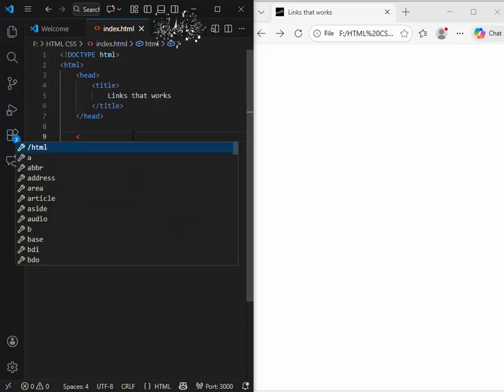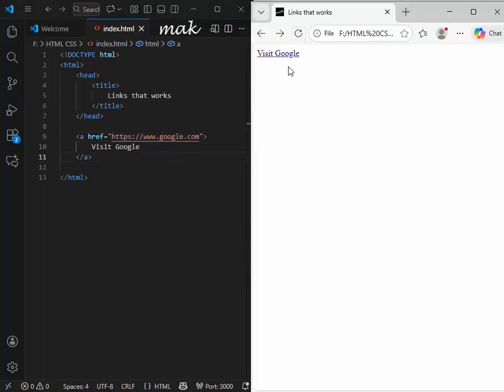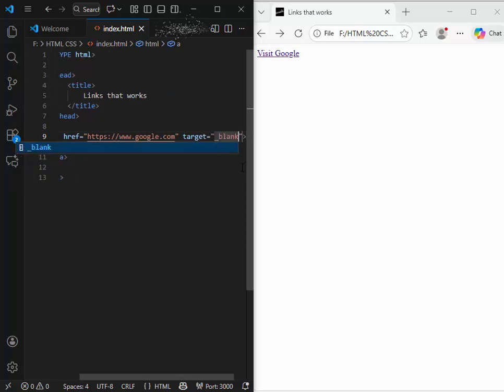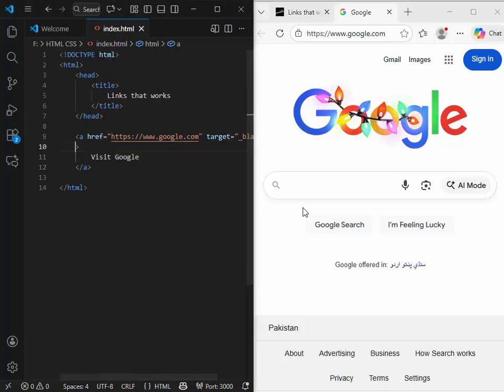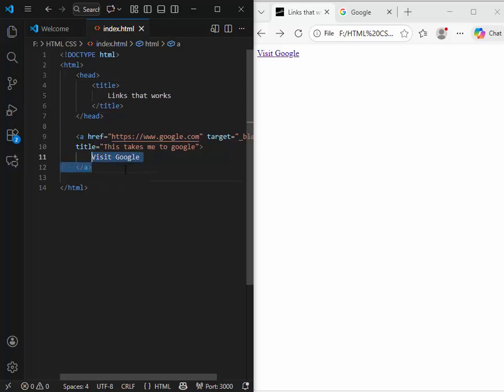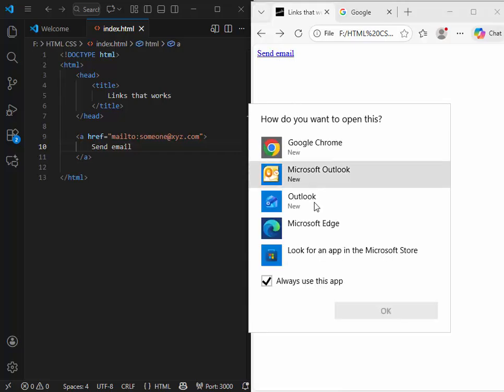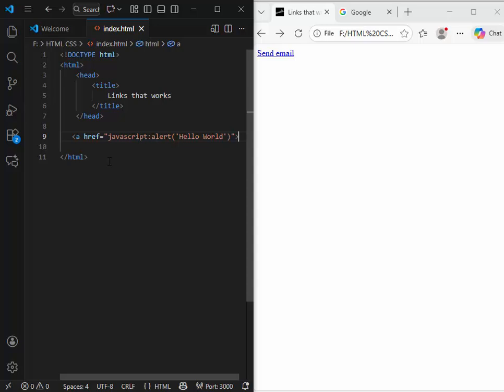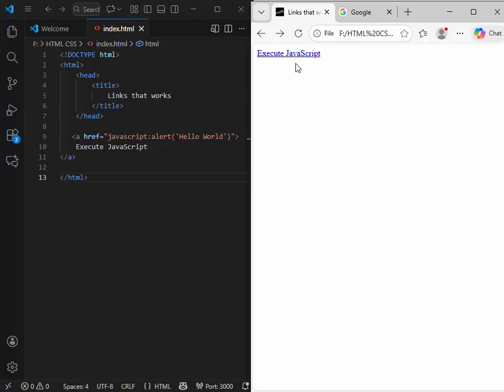Learn HTML hyperlinks in 3 minutes | HTML and CSS - What is Hyperlink? How to use href in html?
Learn HTML hyperlinks in 4 minutes Learn HTML and CSS - What is Hyperlink? How to use href in html?

html tutorial for beginners,html course,hyperlinks